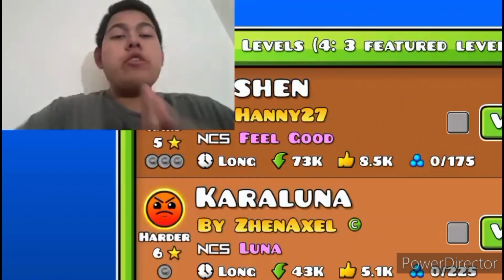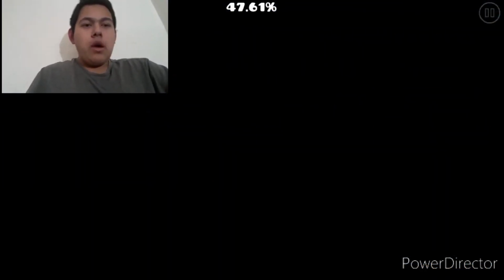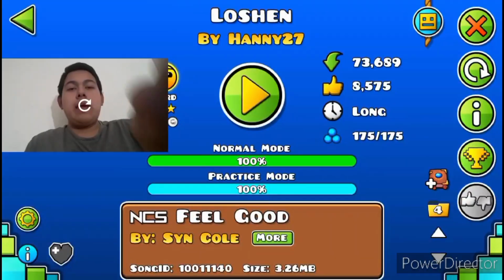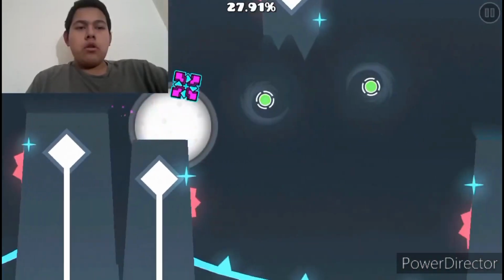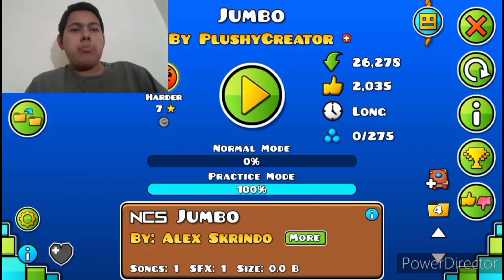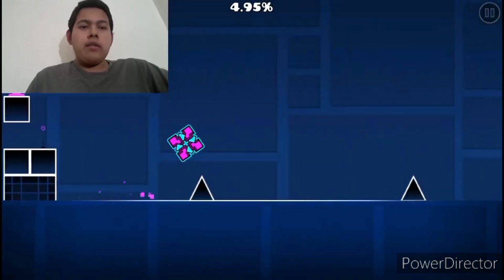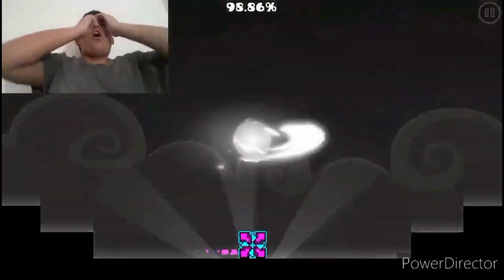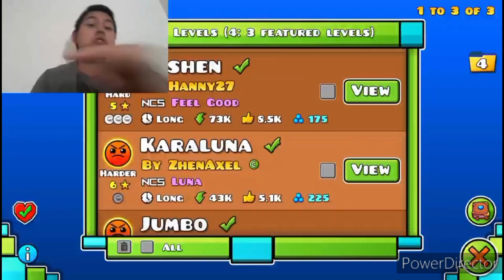(Loshen, Karaluna, & Jumbo) 3 Featured Levels #50 - Geometry Dash 2.2 [NCS Edition]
In Geometry Dash, I'm here to play 3 NCS featured levels called Loshen, Karaluna, & Jumbo.

Loshen by Hanny27 (ID): 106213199

Karaluna by ZhenAxel (ID): 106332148

Jumbo by PlushyCreator (ID): 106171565

That's (Loshen, Karaluna, & Jumbo) 3 Featured Levels #50 - Geometry Dash 2.2 [NCS Edition].